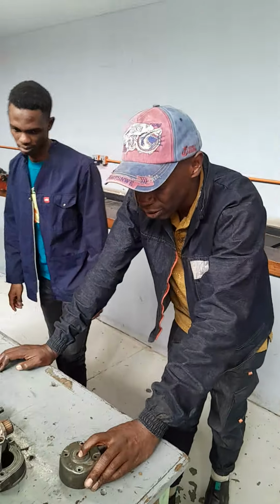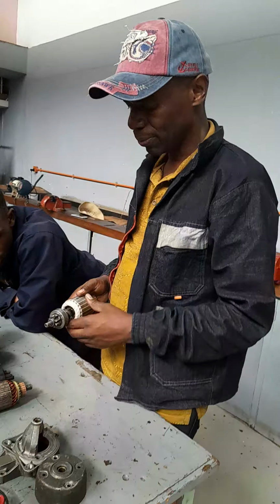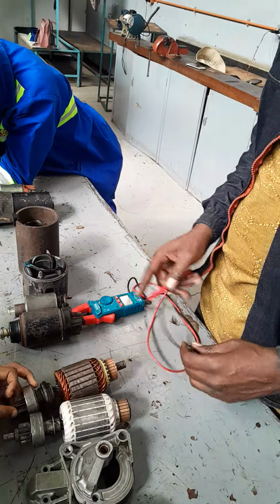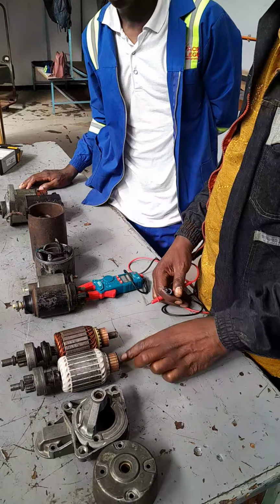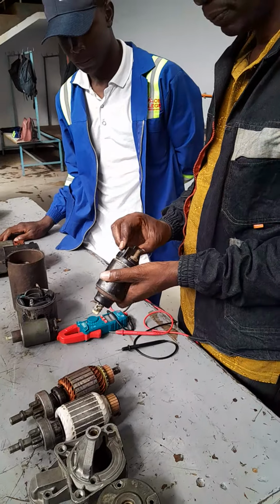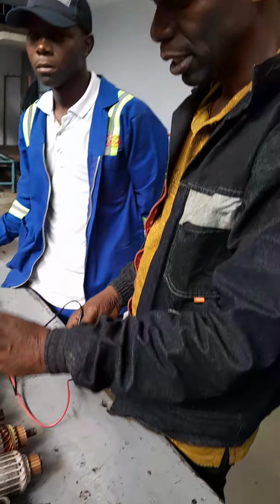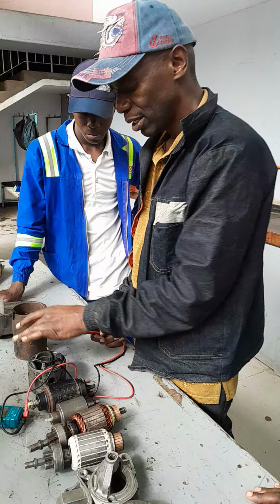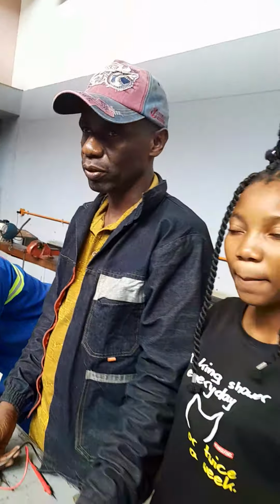how to test components of a dismantled stator motor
The stator motor. tests.